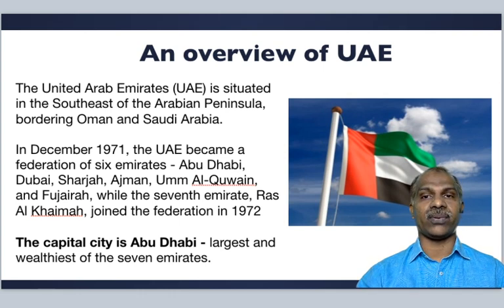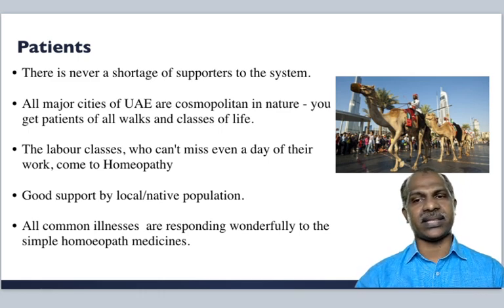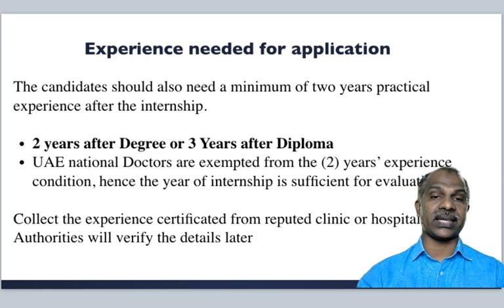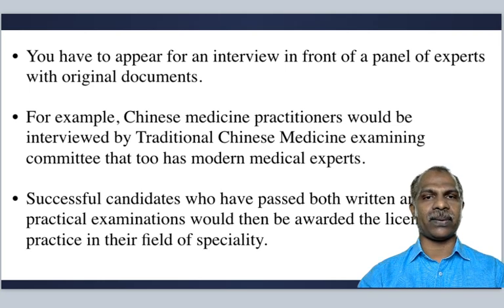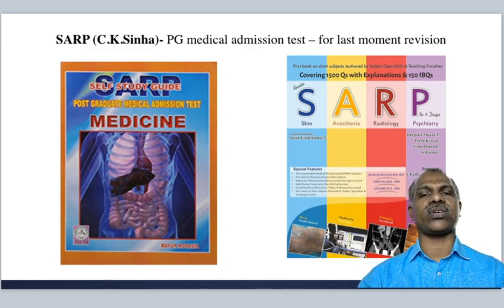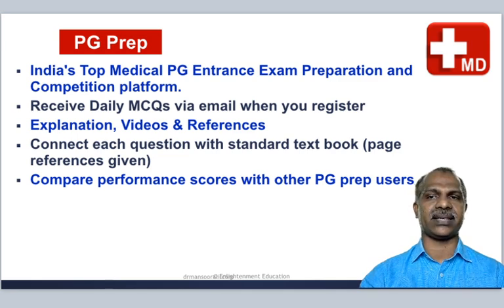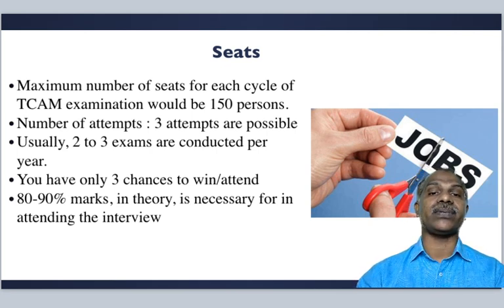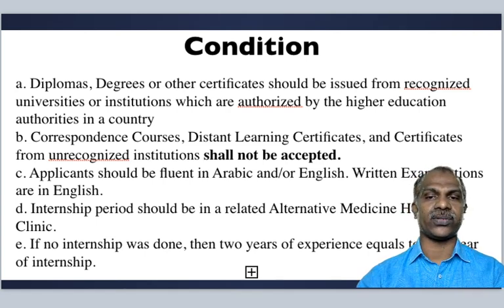How to crack TCAM examination in MOH UAE and practice homeopathy and other alternative systems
United Arab Emirates - How to practice homeopathy and other alternative systems.
How to crack MOH UAE Alternative medicine (TCAM) examinations in and practice Homeopathy, Ayurveda, Unani, Chinese medicine, and other alternative systems in the United Arab Emirates  - Rules and regulations, examinations, insurance, clinic setup, interview tips, number of attempts, placement etc.